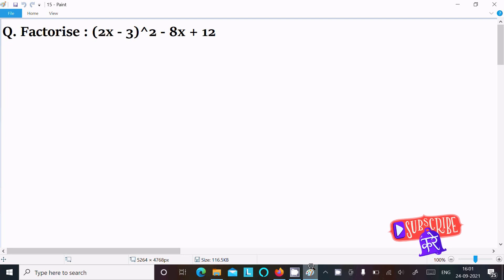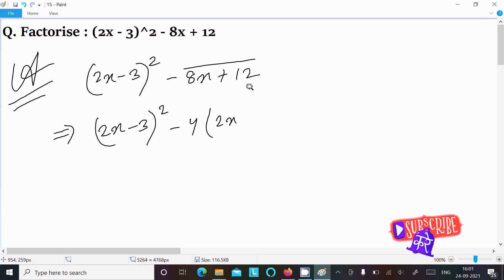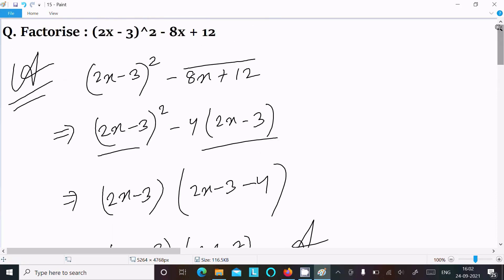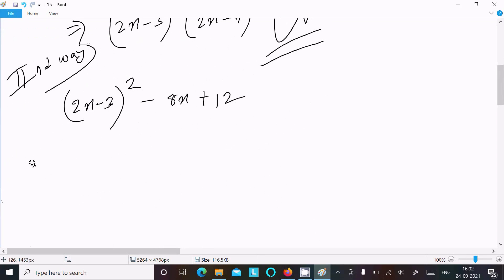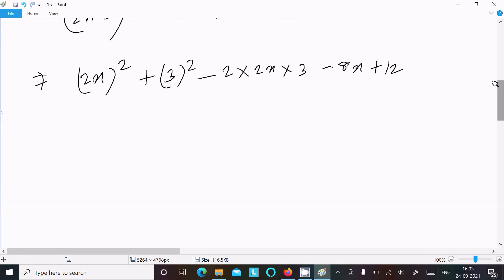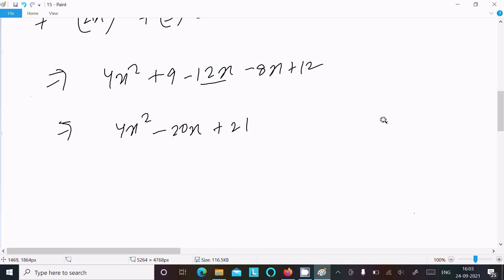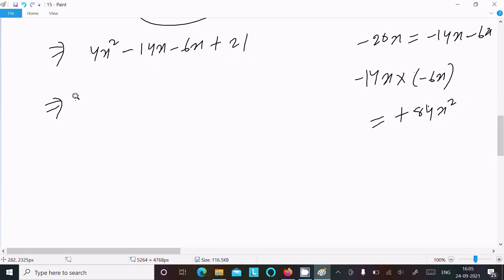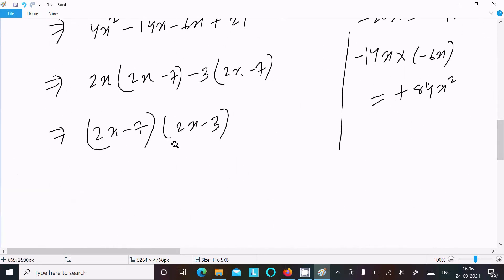Factorize (2x - 3)² - 8x + 12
(2x - 3)² - 8x + 12
(2 x- 3)² - 8 x + 12 factorize it
(2x - 3)^2 - 8x + 12 Factorize:
Factorise : (2x - 3)^3 - 8x + 12.